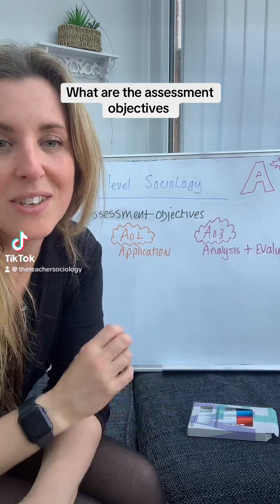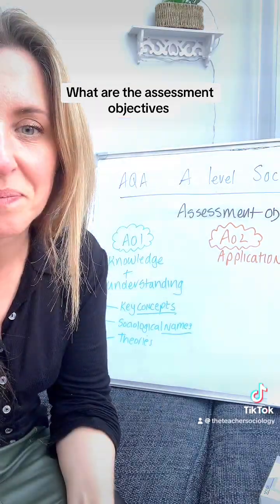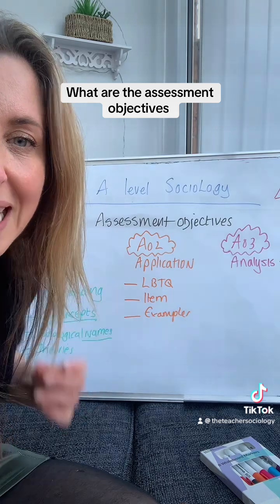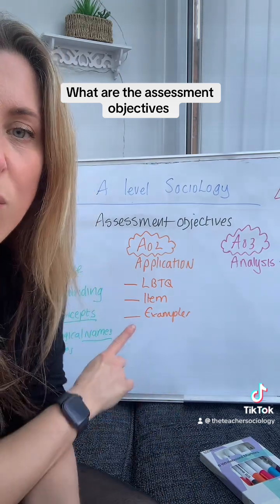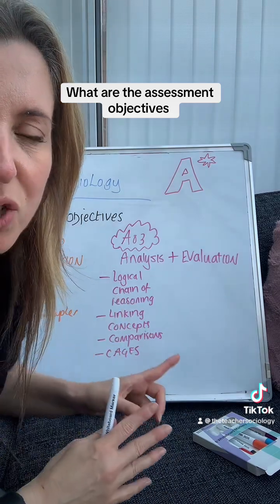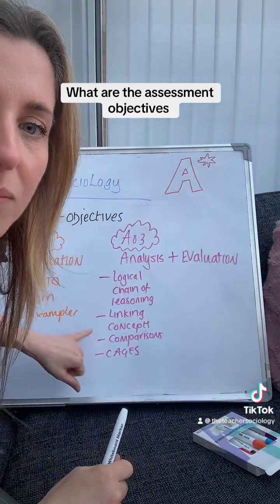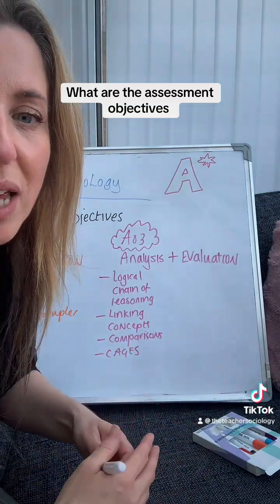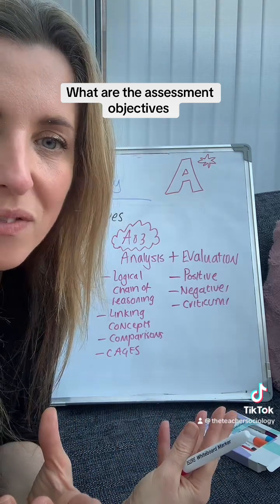A Level Sociology AQA : What are the assessment objectives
A Level Sociology
What are the assessment objectives and how to hit them.